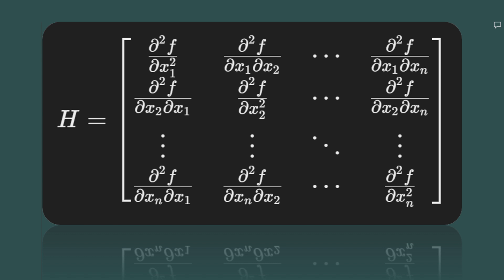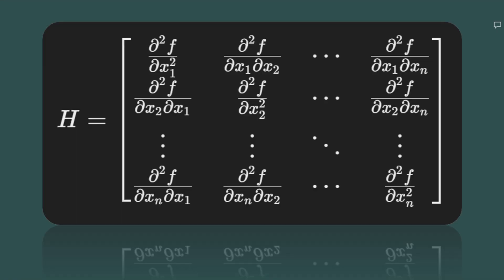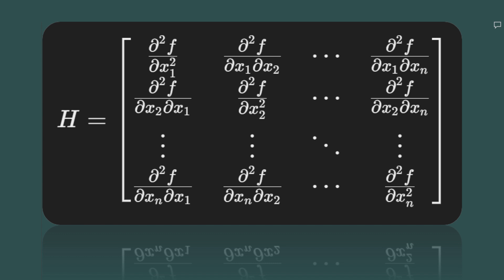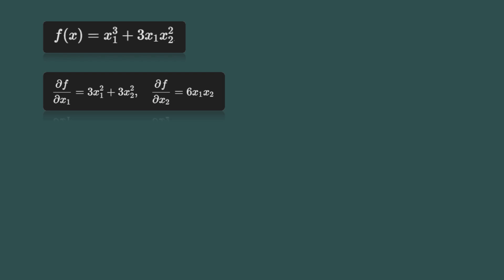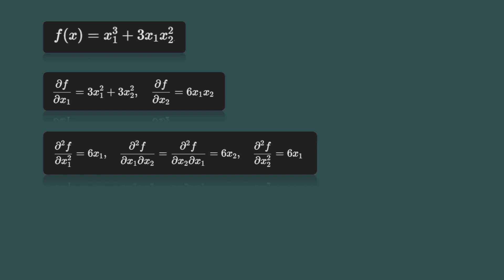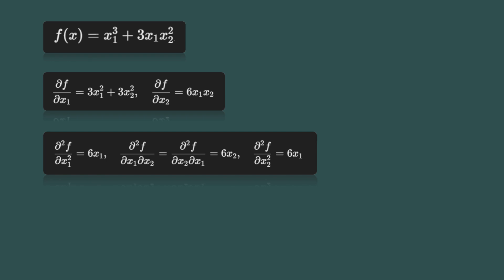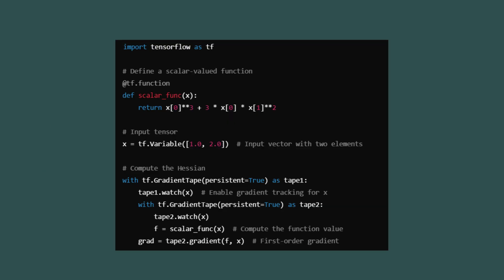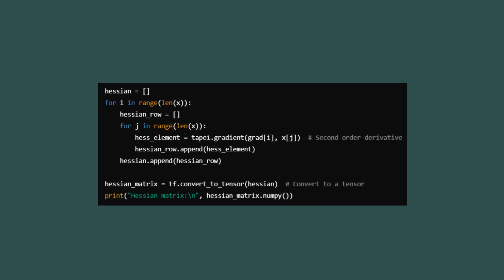Understanding Hessians: Optimize Machine Learning and Neural Networks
Learn how to compute and apply the Hessian matrix in neural networks using TensorFlow! This tutorial explains the concept of the Hessian matrix, its role in optimization, and how to implement it for a loss function in a simple neural network. Perfect for anyone interested in advanced machine learning techniques and optimization insights.